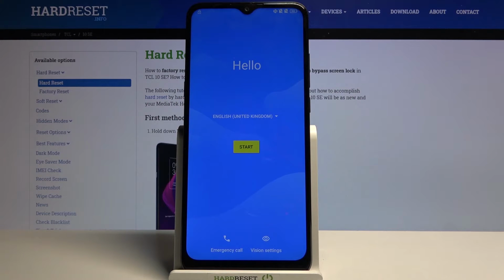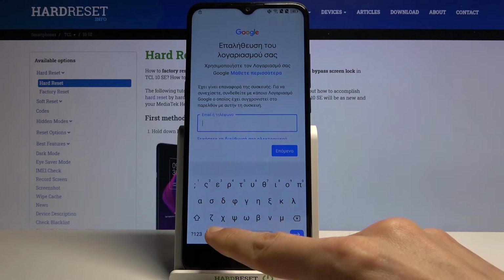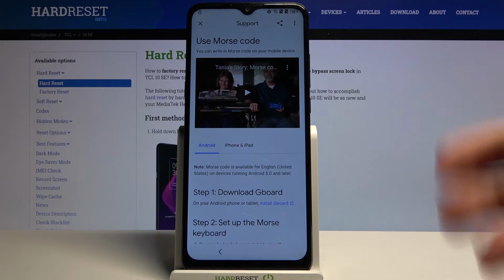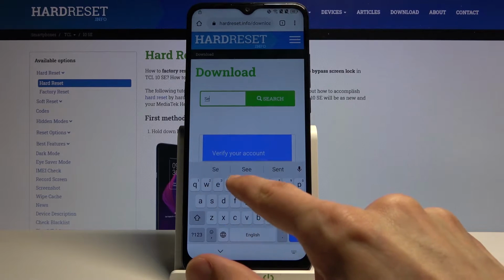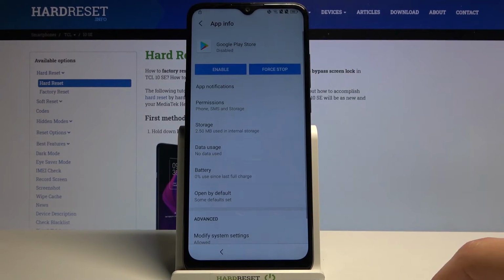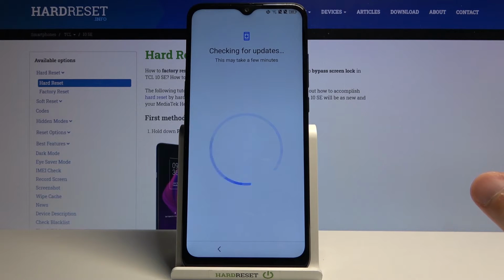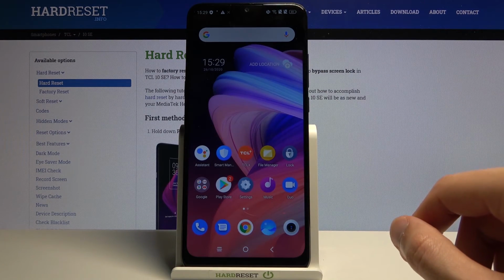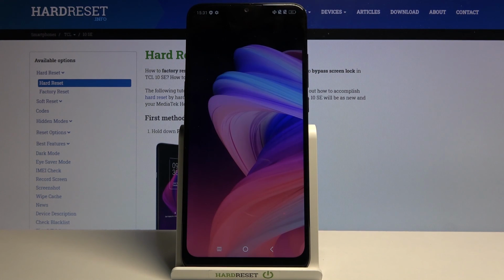How to Bypass FRP in TCL 10 SE – Bypass Google Verification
Learn more info about TCL 10 SE:
Are you wondering how to bypass Google verification in TCL 10 SE? In this video we’d like to show you how easily you can go through all steps required to skip the FRP verification. Thanks to this you’ll be able to turn on your device without the need to sign in to Google account if you f.ex. forgot the password. So let’s follow all shown steps and successfully bypass the Google verification.

How to unlock FRP in TCL 10 SE? How to bypass Google Verification in TCL 10 SE? How to remove Google protection in TCL 10 SE? How to remove Factory Reset Protection in TCL 10 SE?